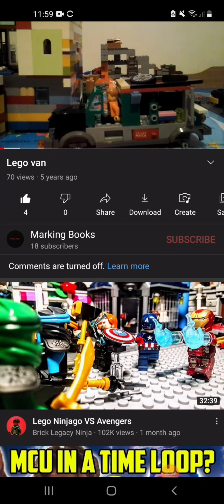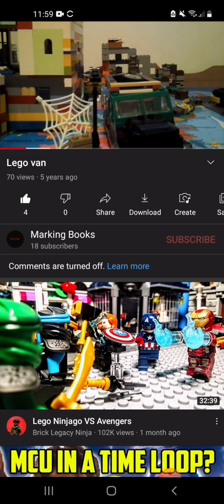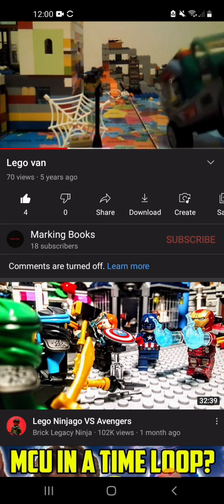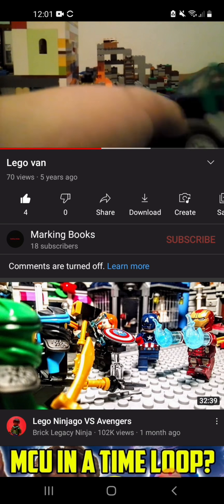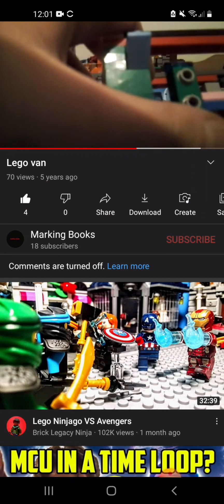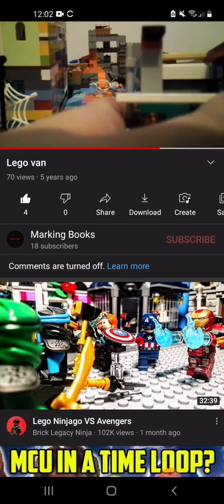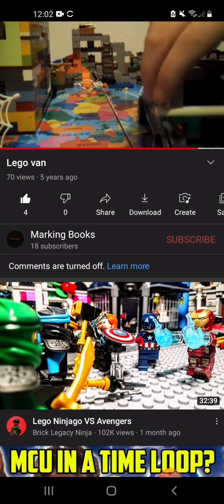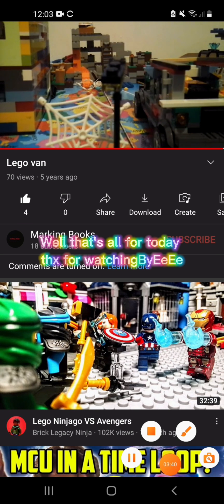reacting to my first ever yt vid LOL